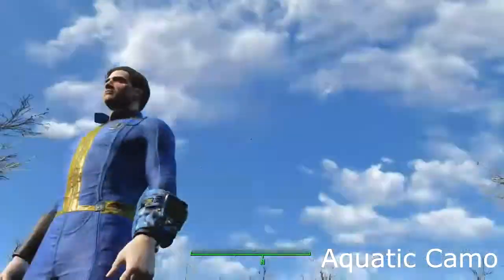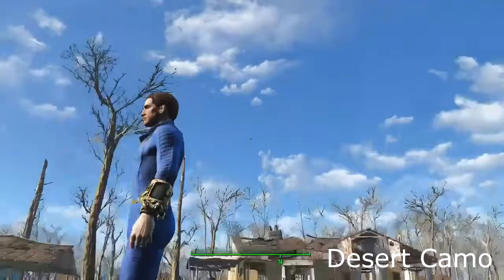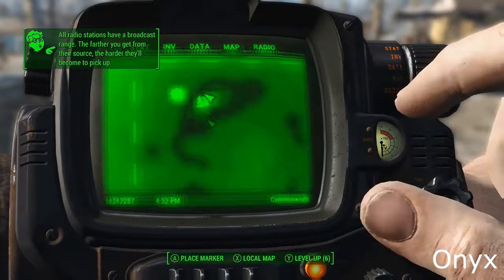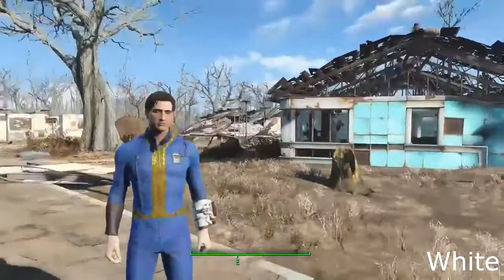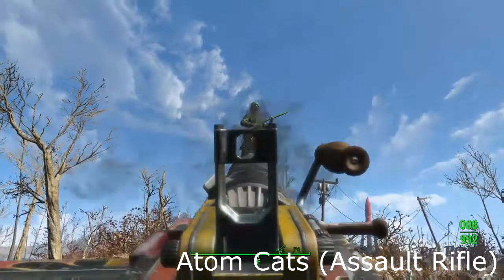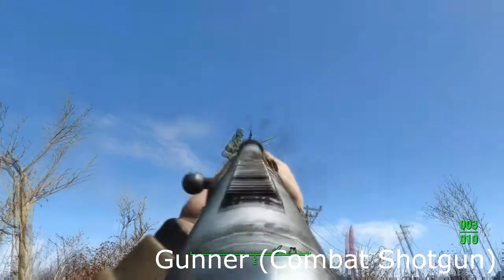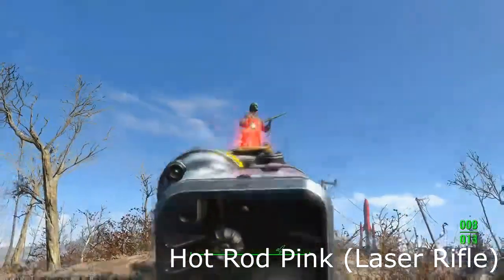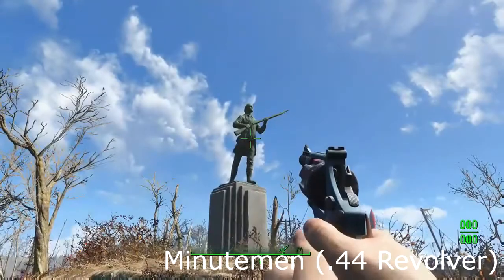FALLOUT 4 CREATION CLUB REVIEW - Pip-Boy Skins, Weapons Skins, and Power Armor Paints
In this Creation Club Review, I briefly review all of the various skins available on Fallout 4's Creation Club for your Pip-Boy, your weapons, and your Power Armor, and deliver my personal opinions on each of them.

*Please do not advertise your social media or anything related to the sort in the comments section below! It will be marked as "spam", and I will probably delete it anyway.*